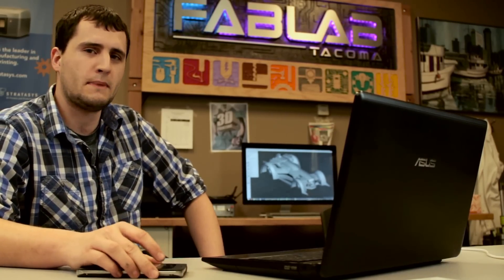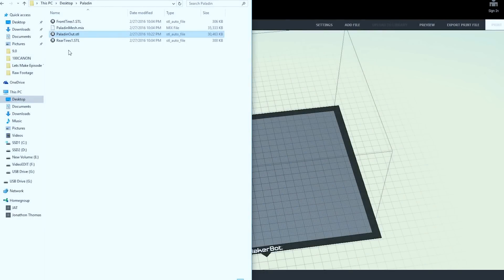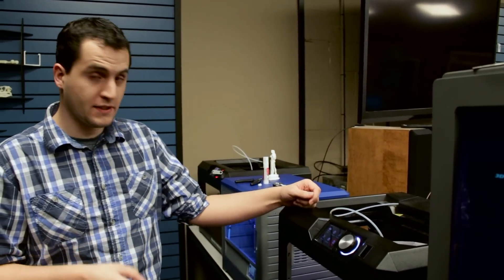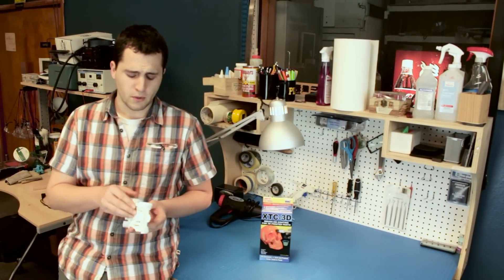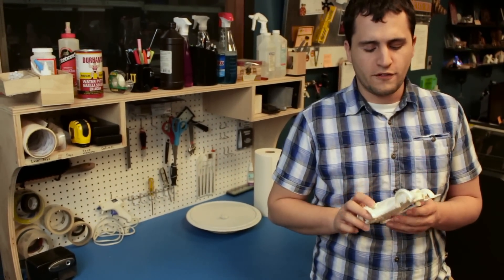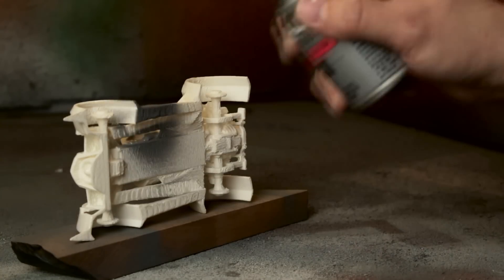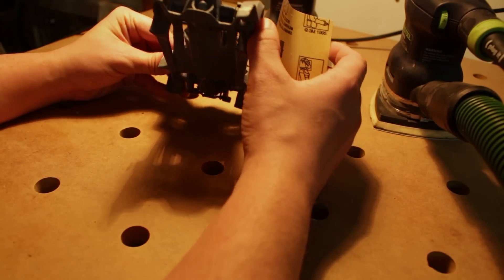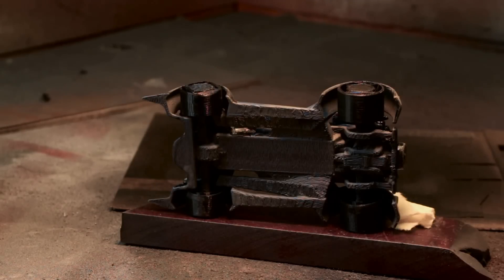3D Printing from Rocket League!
Let's Make Episode 1, 3D Printing from Rocket League!

In this video we'll show you how we made the Paladin, from 3D design all the way to printing and finishing. Check the materials list for things you need below.

A 3D printer & Filament
XTC-3D Print Epoxy Resin
Frog Tape
Model Paint